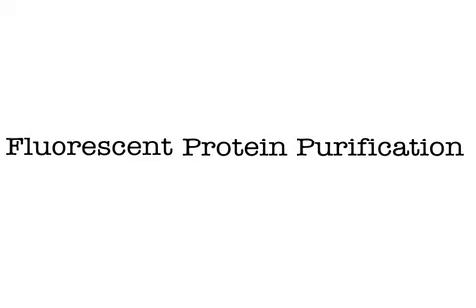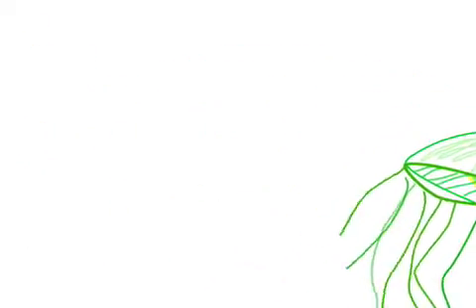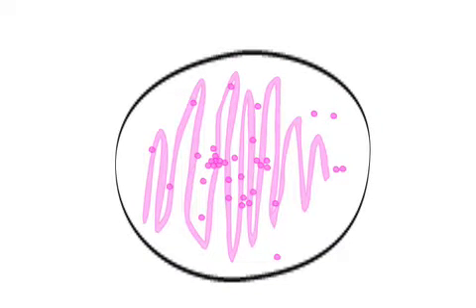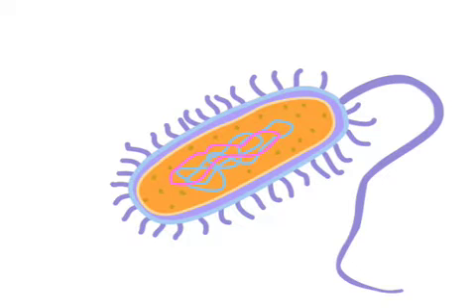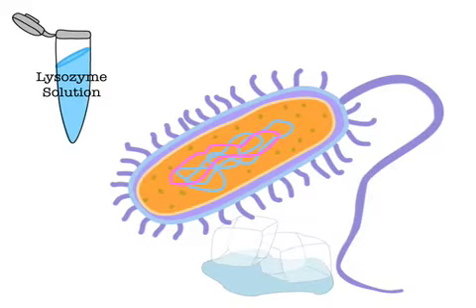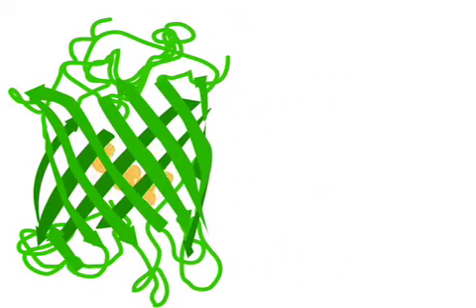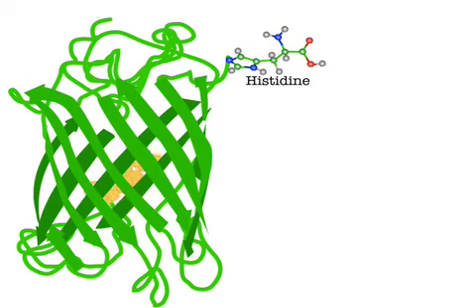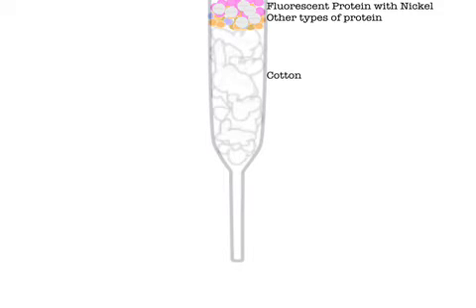Fluorescent Protein Purification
By: Maria Nguyen

High Tech High, Student Biology Video Guides